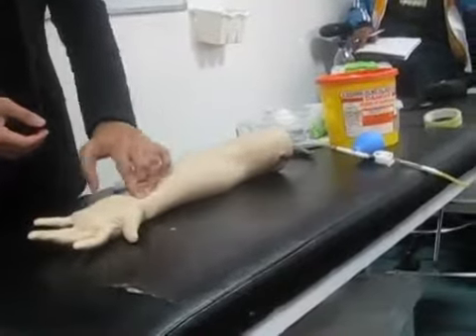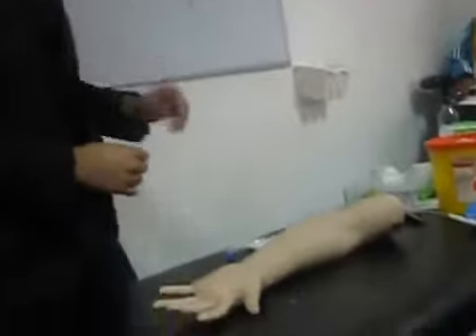ABG station YouTube